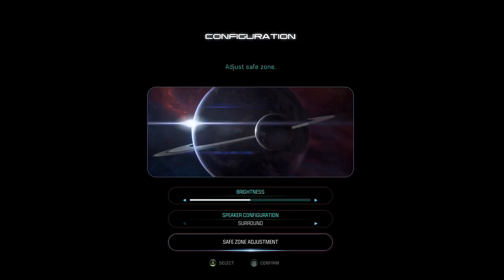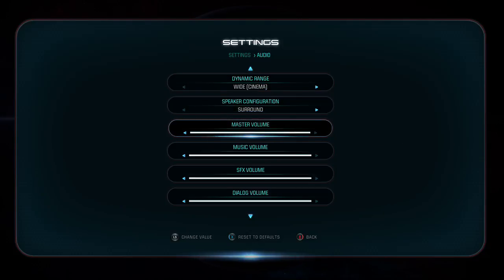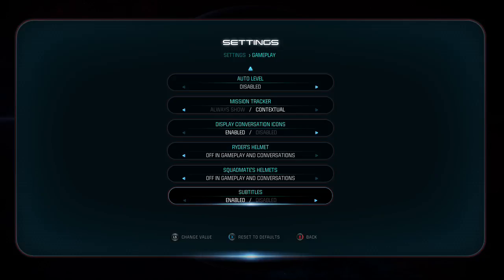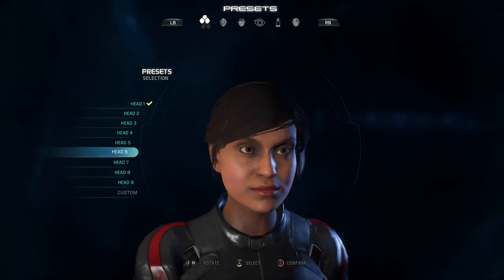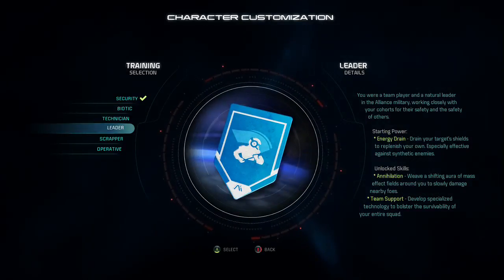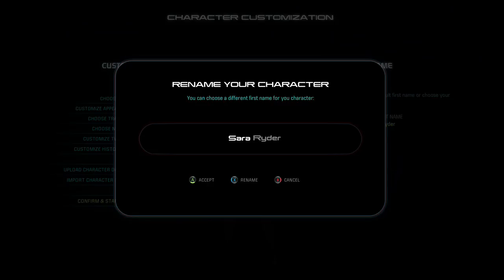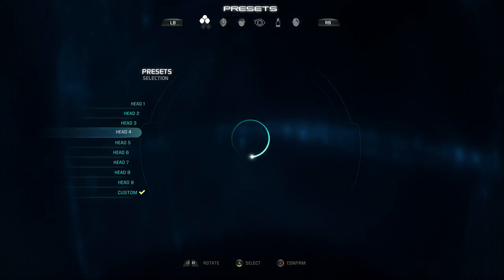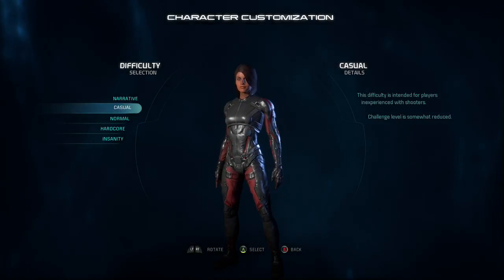Mass Effect Early Access , Part 1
Character Creation of Mass Effect Andromeda Main Character.